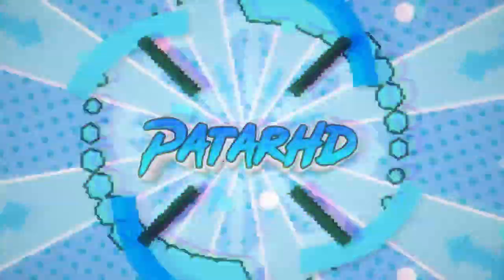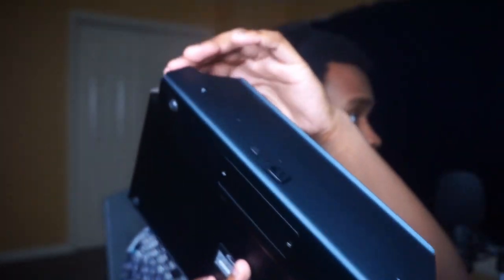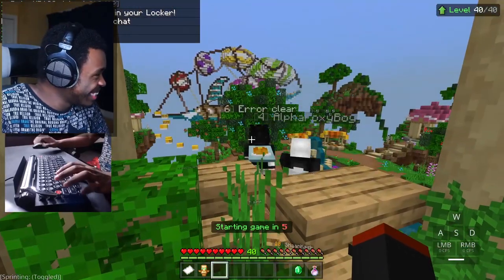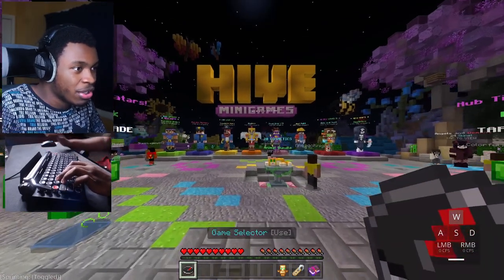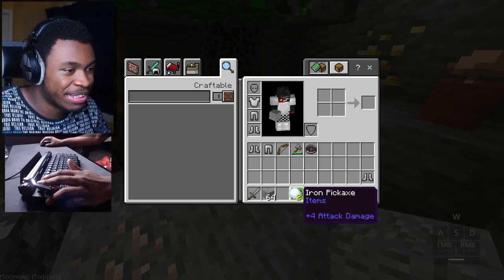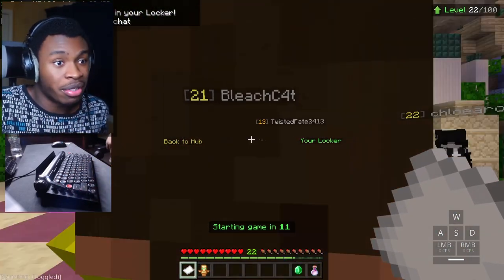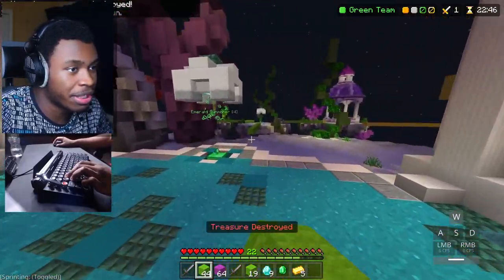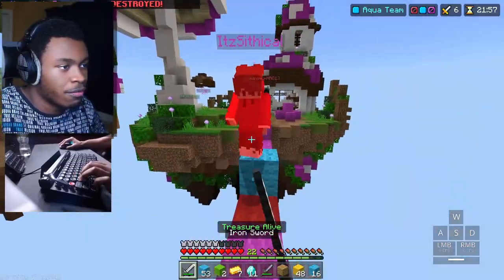PvPing with a TYPEWRITER! (Minecraft Bedrock)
PvPing with a TYPEWRITER! (Minecraft Bedrock). Today’s video we I’ll be PvPing with a Typewriter in Minecraft Bedrock Edition. This is my best video yet, hope y’all enjoyed 😁